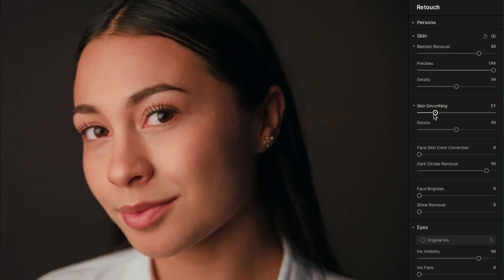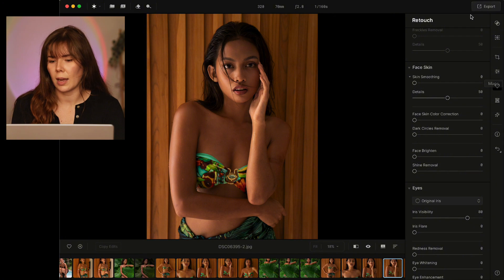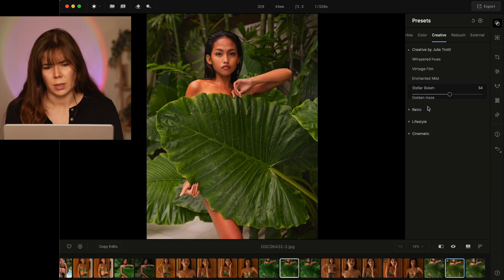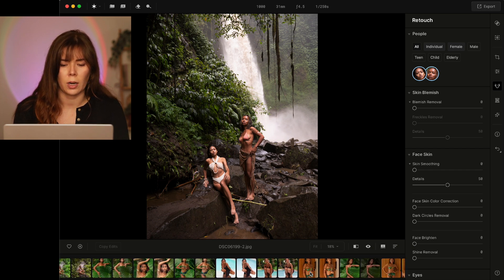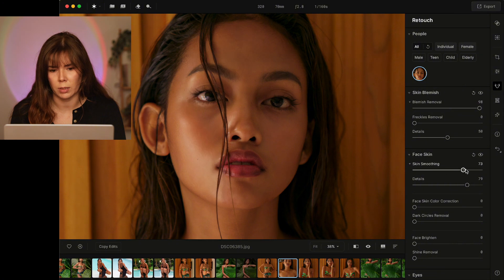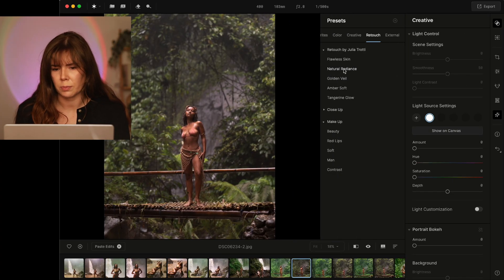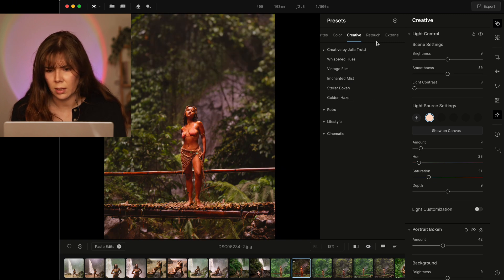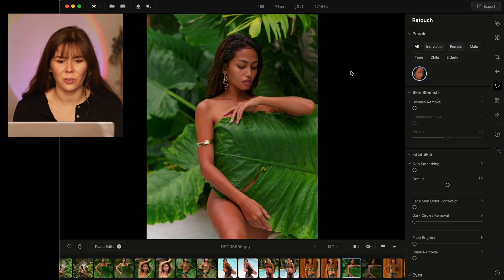Best AI Photo Editing Software?